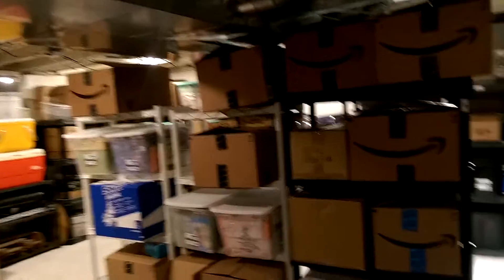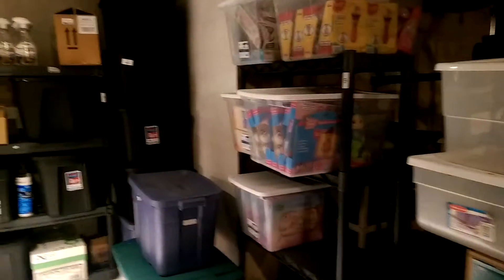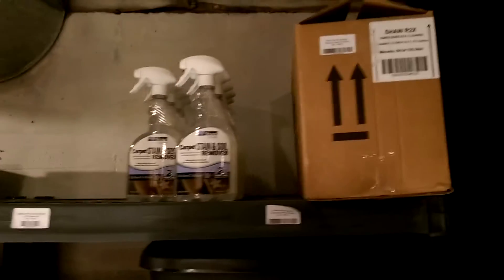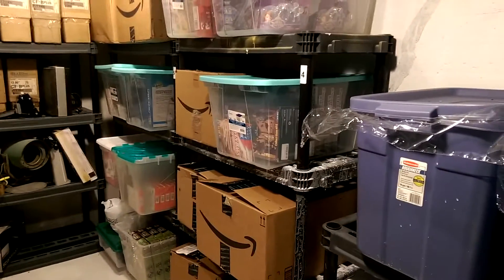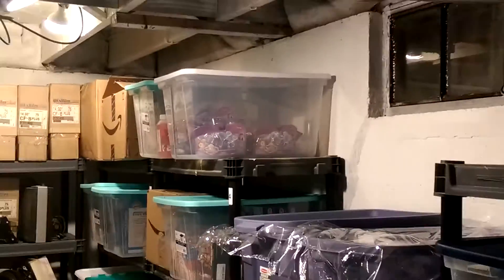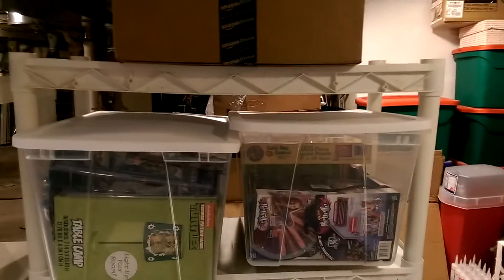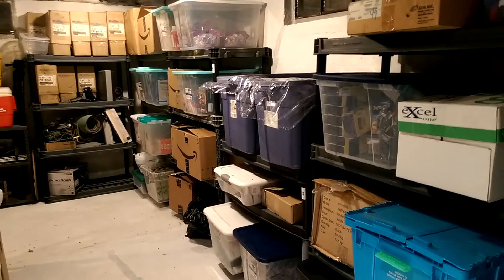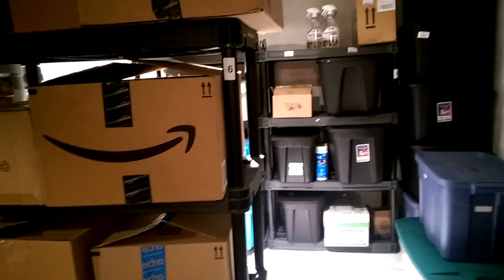eBay And Amazon Inventory Storage